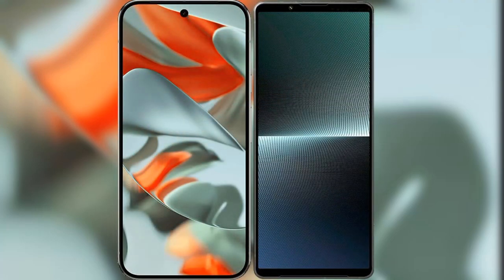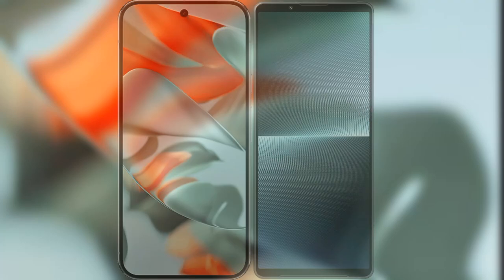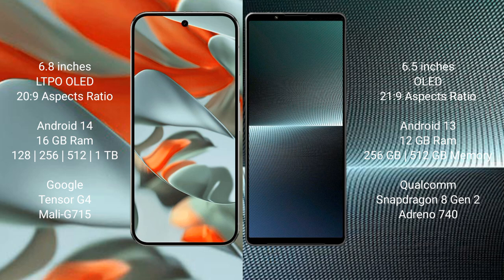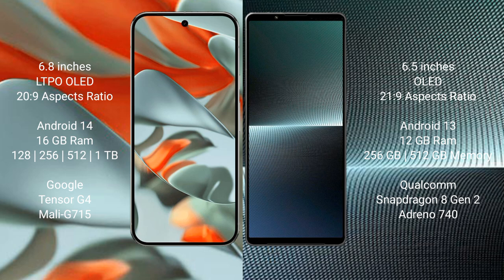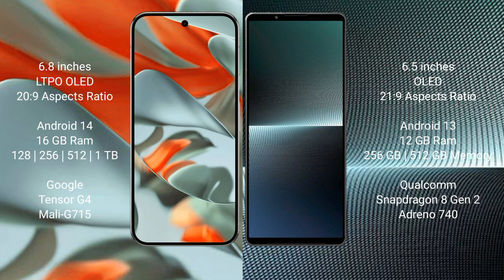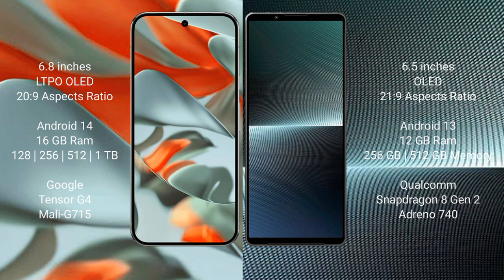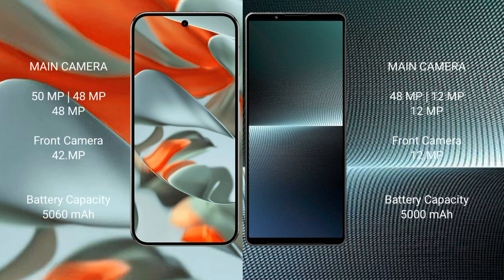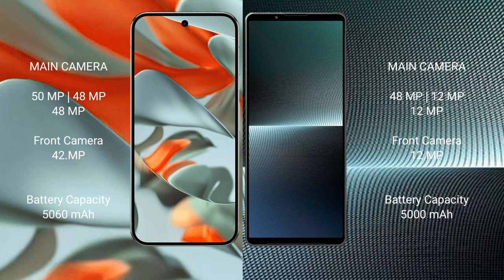Google Pixel 9 Pro XL vs Sony Xperia 1 V Review